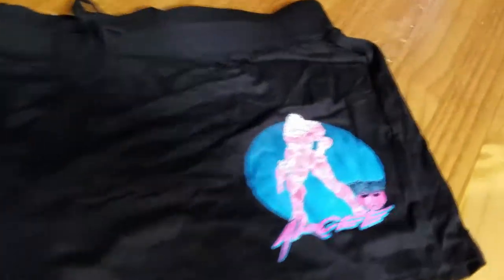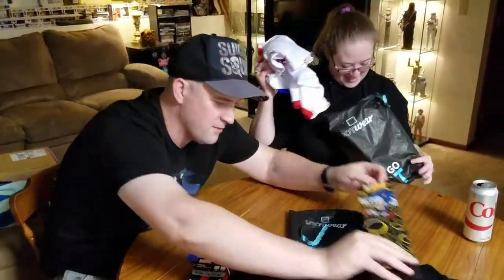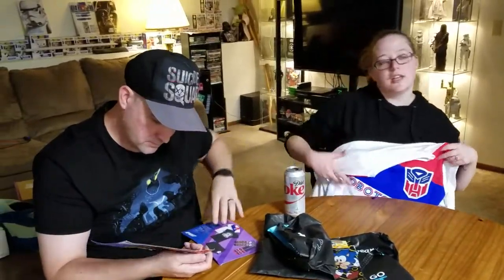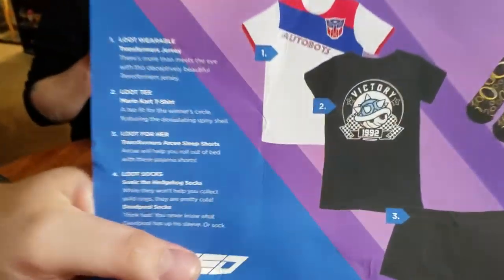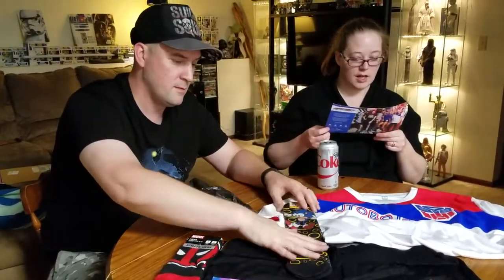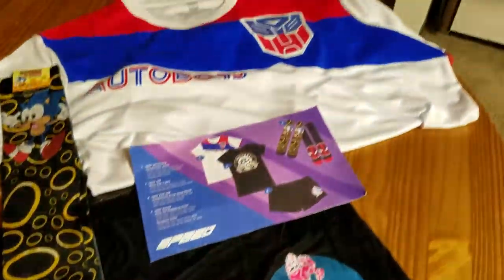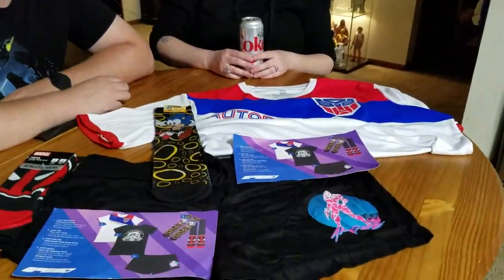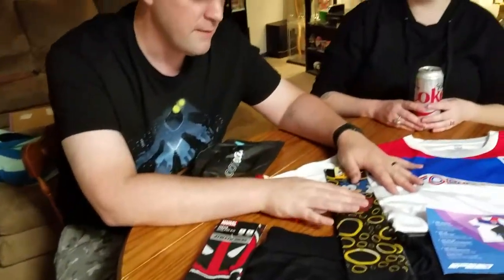Loot Wear Wearables plus socks and Accessories